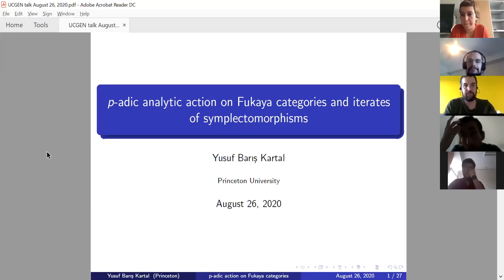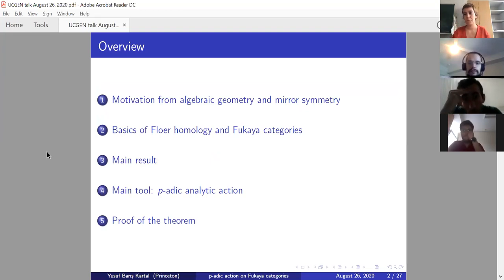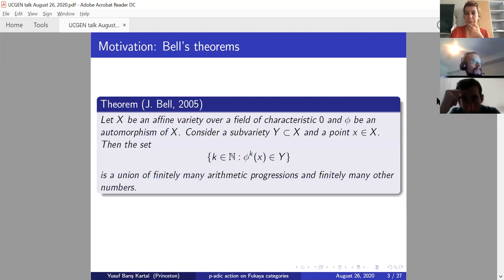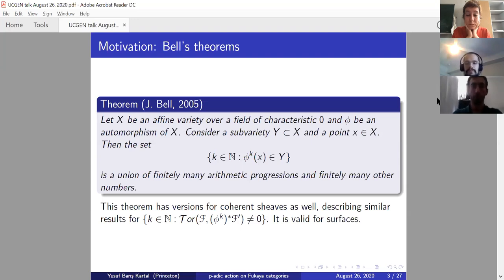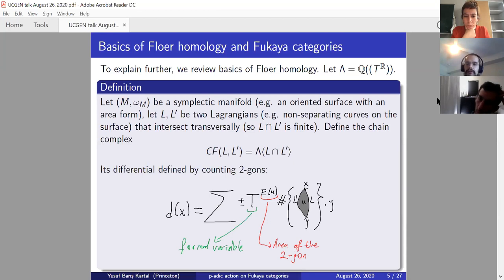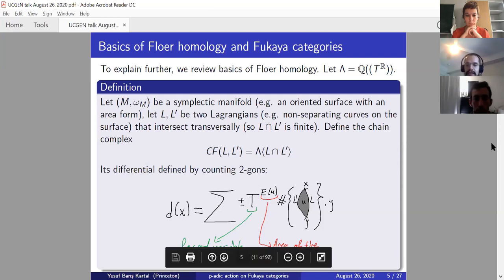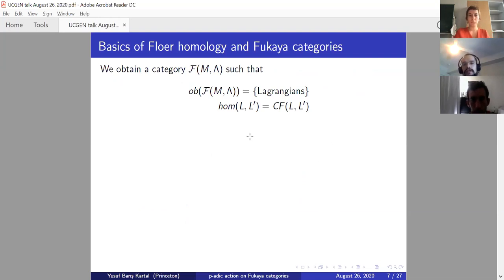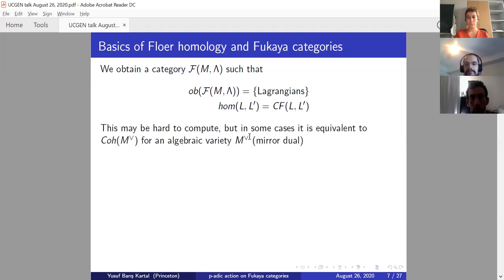Y. Barış Kartal - p-adic analytic actions on Fukaya categories and iterates of symplectomorphisms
A theorem of Bell, Satriano and Sierra state that for a given smooth complex surface $X$ with an automorphism $\phi$ the set of natural numbers $n$ such that $Ext^i(F,(\phi^*)^n(F'))\neq 0$ is a union of finitely many arithmetic progressions and finitely many other numbers. Due to homological mirror symmetry conjecture, one can expect a symplectic version of this statement. In this talk, we will present such a theorem for a class of symplectic manifolds and symplectomorphisms isotopic to identity. The technique is analogous to its algebro-geometric counterpart: namely we construct p-adic analytic action on a version of the Fukaya category, interpolating the action of the iterates of the symplectomorphism.